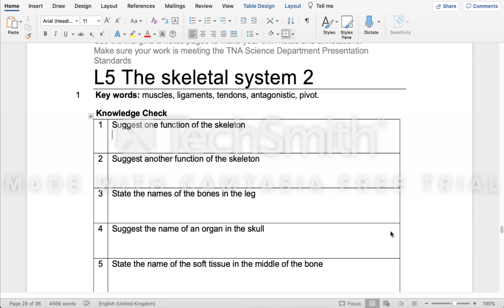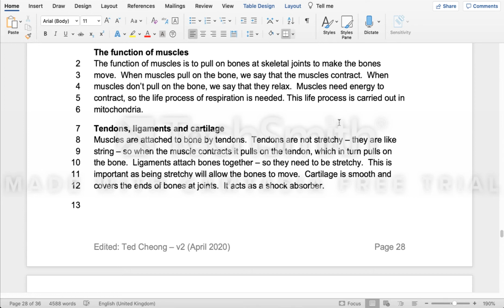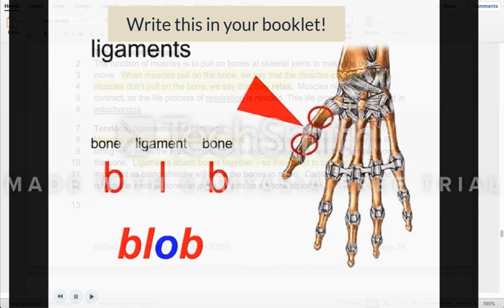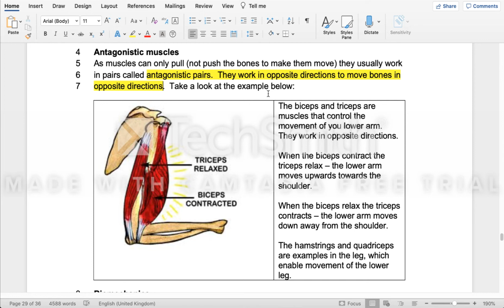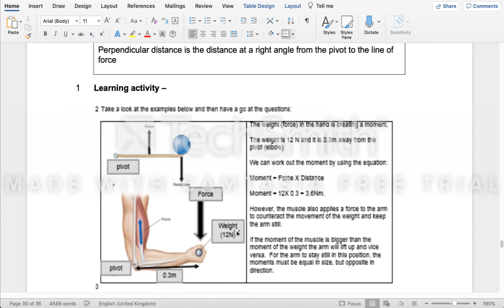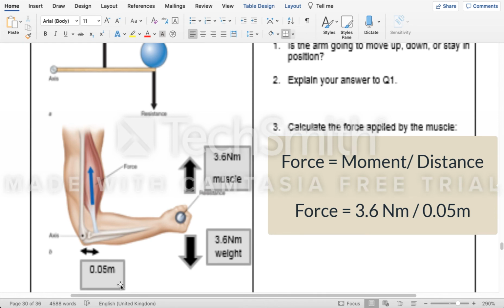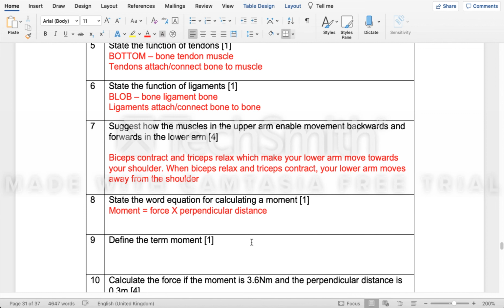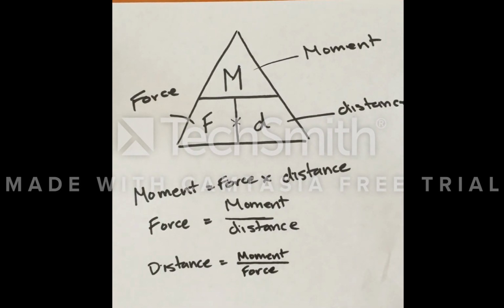Organisation 1 - L5 The Skeletal System 2